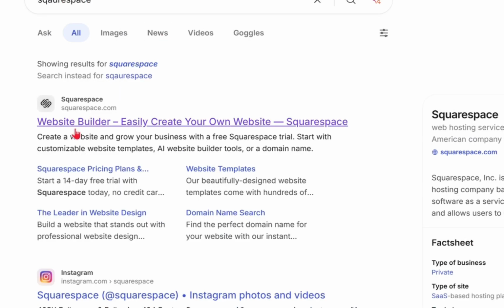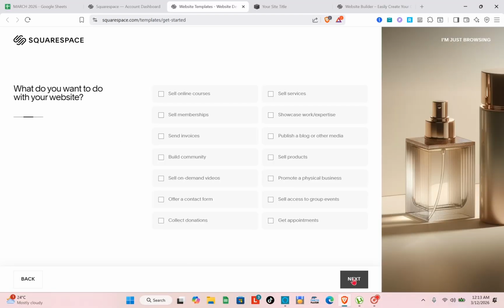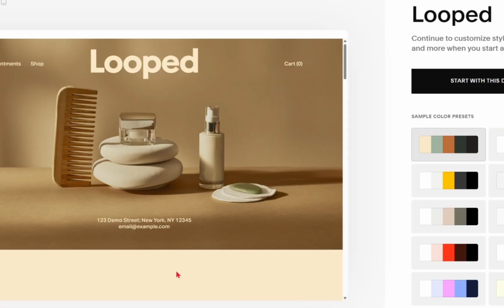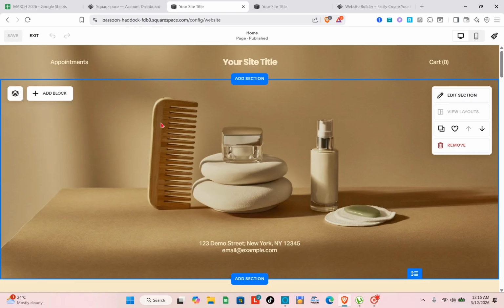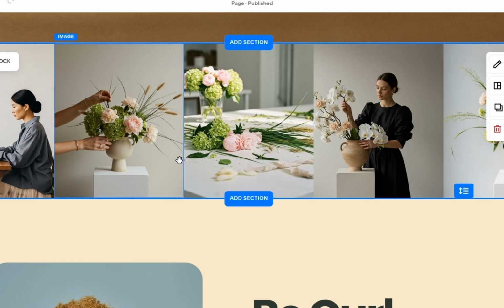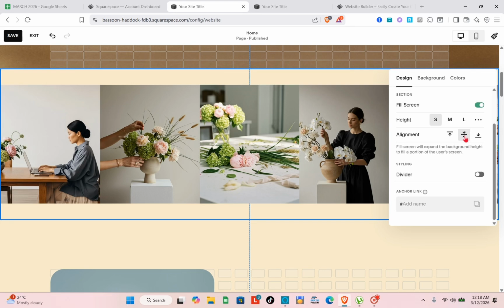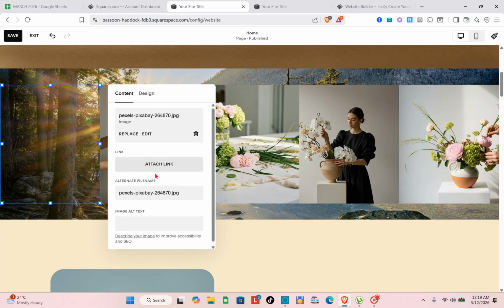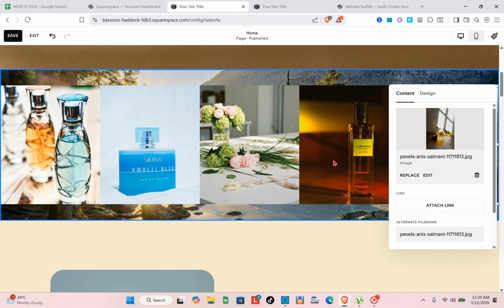How To Make Carousel On Squarespace (Full Guide)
Learn how to make a carousel on Squarespace with this comprehensive step-by-step guide! Adding a carousel is one of the best ways to showcase multiple images, testimonials, or blog posts in a sleek, space-saving layout. In this video, we dive deep into the Squarespace editor to show you exactly how to set up and customize your carousel to match your brand's aesthetic perfectly.

Whether you are building a portfolio, an e-commerce store, or a personal blog, mastering the carousel feature will significantly improve your website's user experience and visual appeal. We will cover everything from selecting the right gallery styles to adjusting transition speeds and mobile responsiveness. You don't need any advanced coding skills to follow along—we make the process simple and straightforward for even the newest Squarespace users. By the end of this tutorial, you'll have a professional-looking slider that engages your visitors and keeps them browsing your content longer.